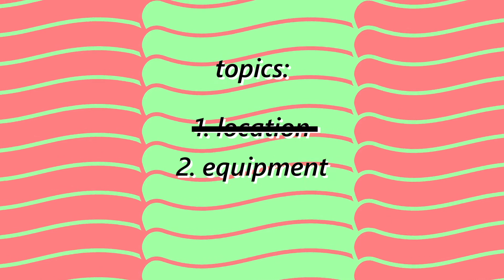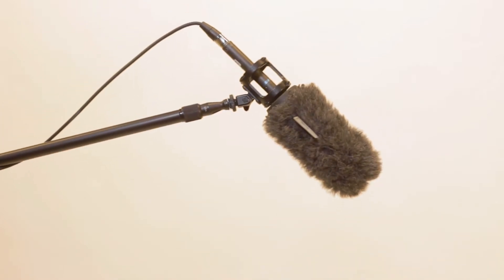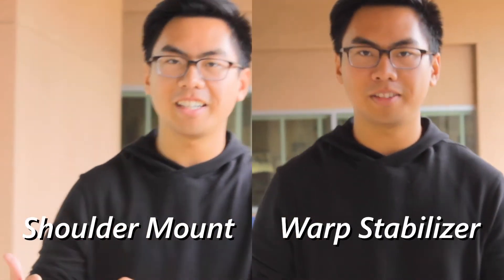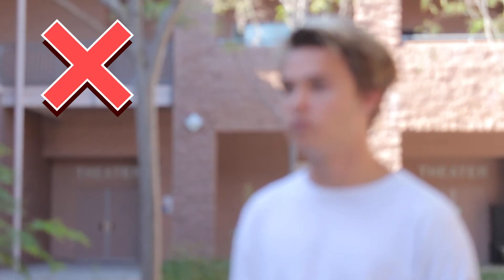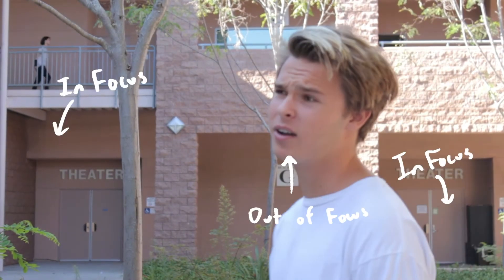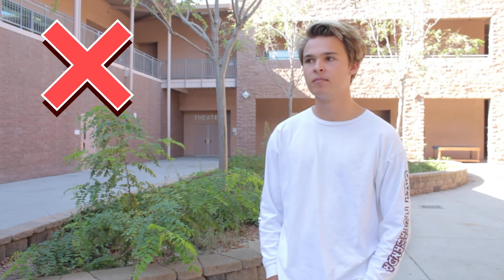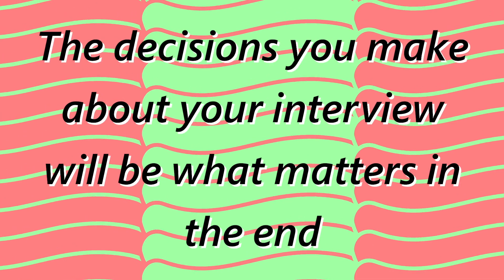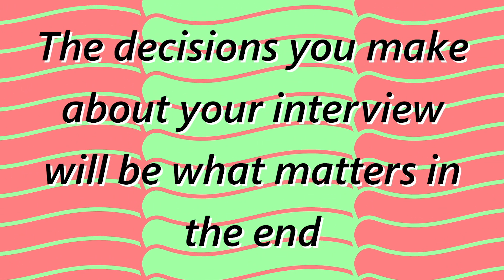How To Shoot An Interview / CCA-TV Cinema School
Created by Luxnun Bernard